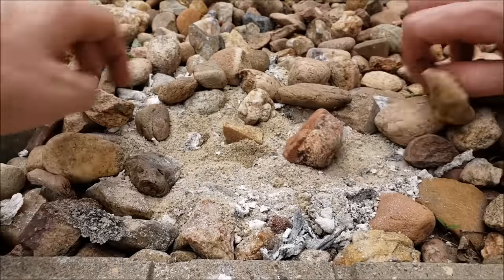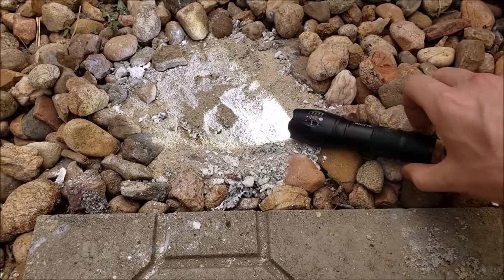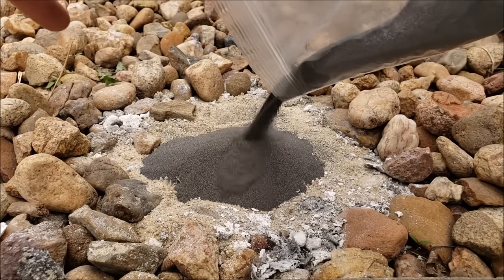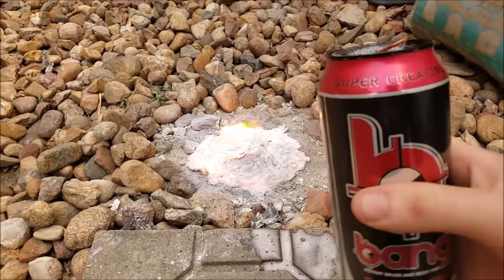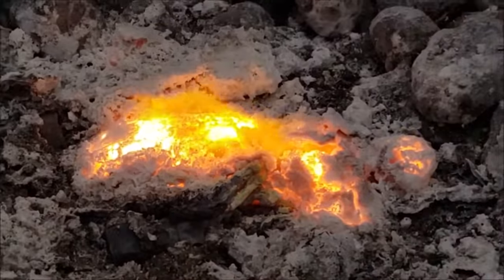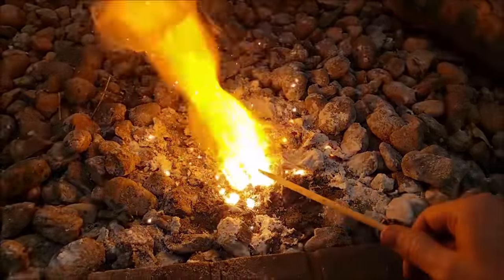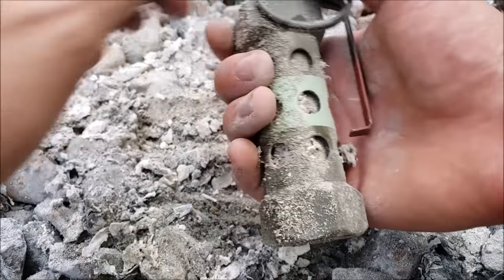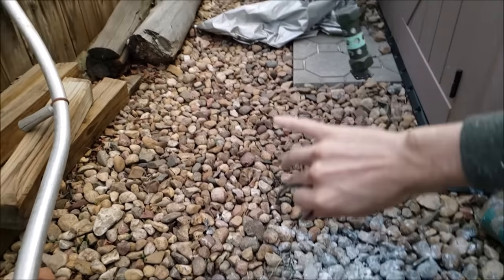HOW TO GROW FLASH POTATO BANGS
Ever wondered ow to grow those blindy things from CSGO and Cod? Now you can! This instructional video will show you how to grow some great bangers!